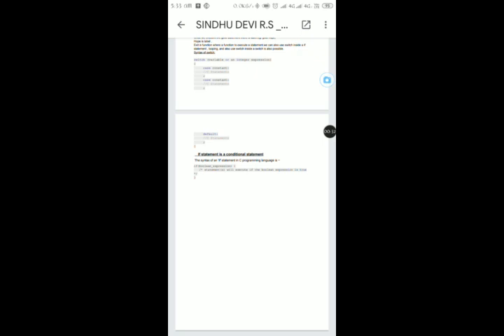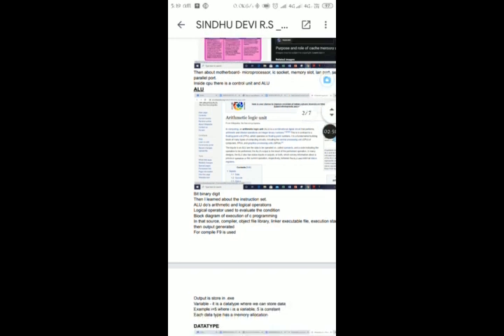basic of c....